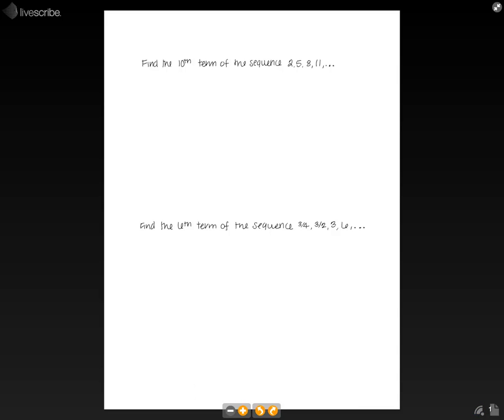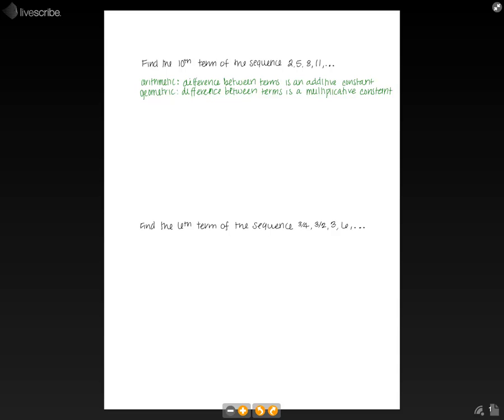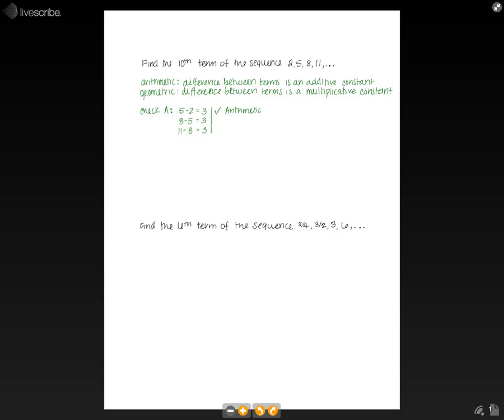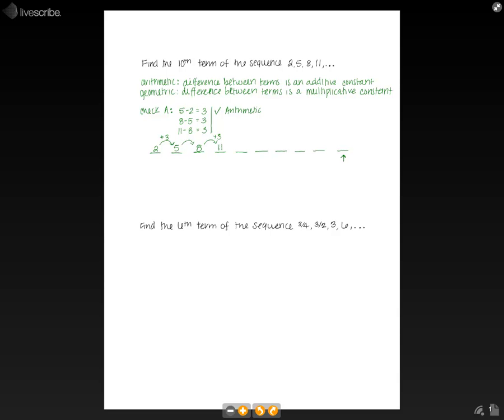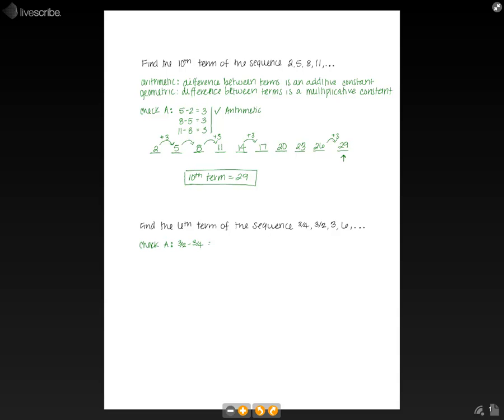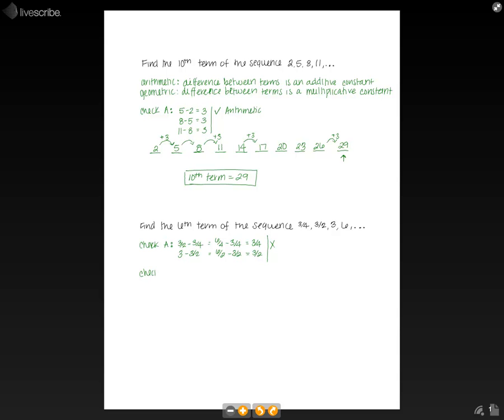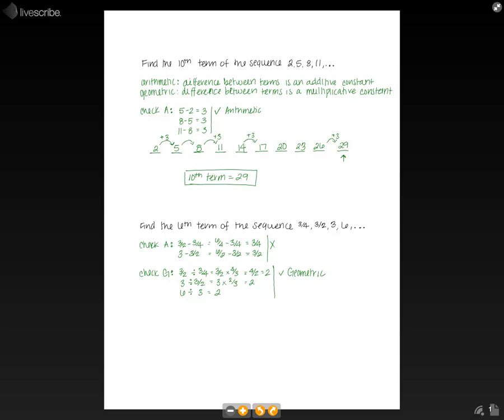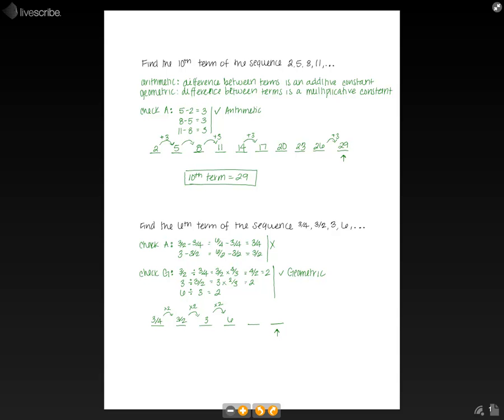Find the Specified Terms of Arithmetic and Geometric Sequences